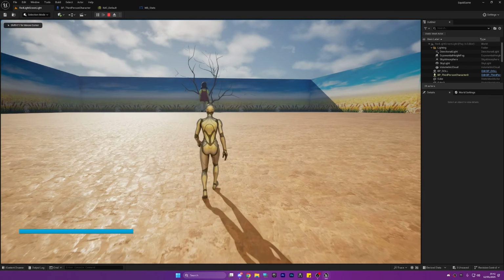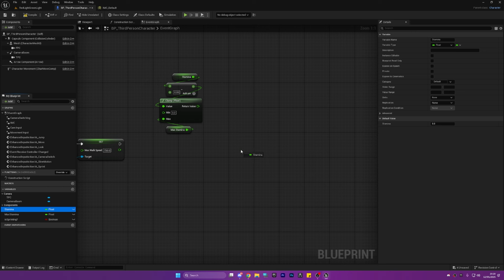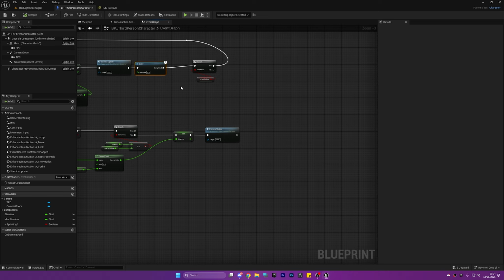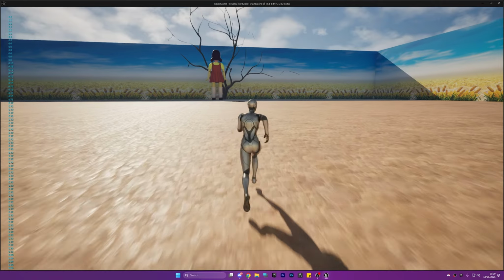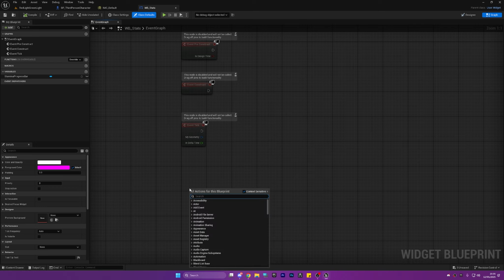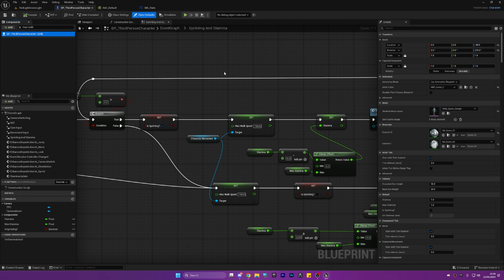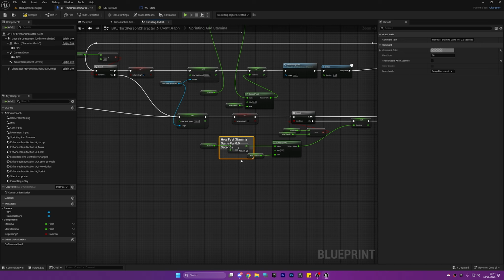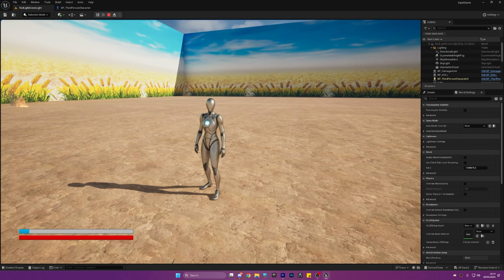Squid Game UE5 Tutorial – Sprinting & Stamina System (Episode 3)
Welcome to Episode 3 of my Squid Game in Unreal Engine 5.5 tutorial series! In this episode, we’ll add a full sprinting and stamina system using Blueprints — a perfect mechanic for our Red Light, Green Light level and future games in the series.

You’ll learn how to implement sprint input, create stamina logic, and set up optional UI to track player energy. This makes the gameplay more intense and realistic — especially when players need to time their movement carefully under pressure!

🔧 What You'll Learn:

Sprinting input and speed setup

Stamina drain, regeneration, and limits

Optional stamina bar UI

Full Blueprint walkthrough

Great for survival, action, or challenge-based games

🎮 Built in Unreal Engine 5.5